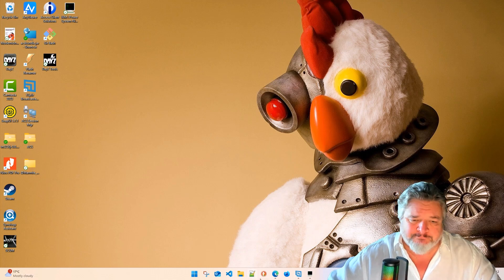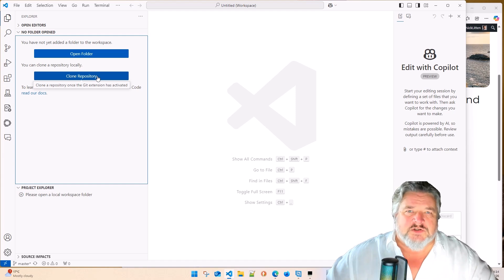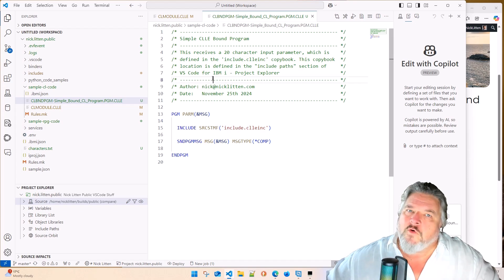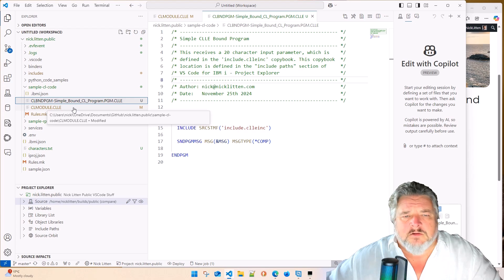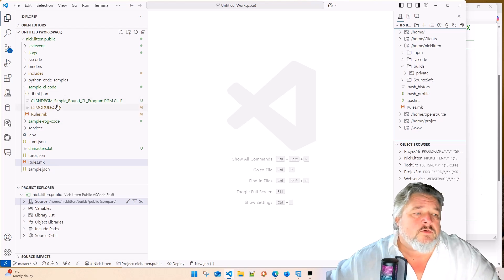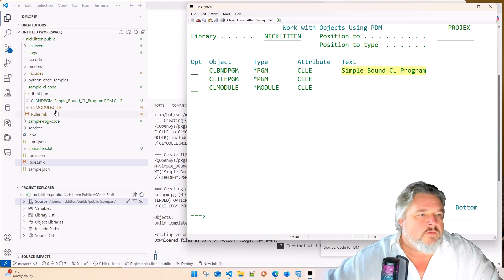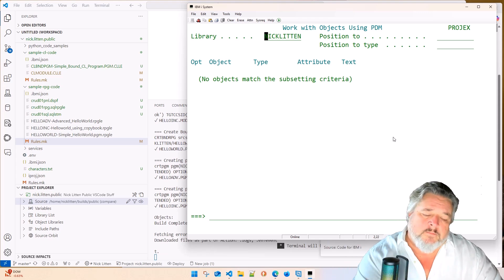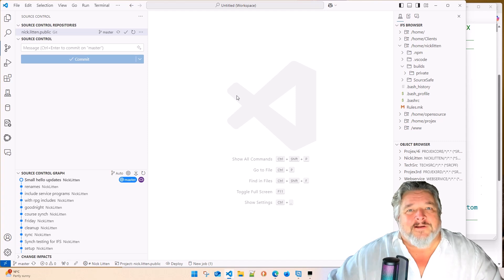Visual Studio Code for IBM i - Creating Modules, Bound RPG and ILE Programs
Creating modules, bound RPG, and ILE programs with Visual Studio Code (VS Code) for IBM i offers several benefits. Here are some of the key advantages:

• Improved Productivity: VS Code provides a modern, intuitive, and feature-rich development environment that can significantly boost productivity. Its syntax highlighting, code completion, and debugging capabilities make it easier to write, test, and maintain code.

• Enhanced Code Management: VS Code allows developers to manage their codebase more efficiently. They can create and manage multiple projects, folders, and files, making it easier to organize and navigate their code.

• Better Error Handling: VS Code's debugging capabilities enable developers to identify and fix errors more quickly. They can set breakpoints, inspect variables, and step through code, making it easier to diagnose and resolve issues.

• Simplified Deployment: VS Code provides tools for deploying code to the IBM i server, making it easier to move code from development to production.

• Integration with IBM i Tools: VS Code integrates with various IBM i tools, such as the IBM i Extension, which provides features like code completion, debugging, and deployment.

• ILE and RPG Support: VS Code supports ILE (Integrated Language Environment) and RPG (Report Program Generator) programming languages, making it an ideal choice for developing and maintaining IBM i applications.

• Open-Source and Extensible: VS Code is an open-source platform, which means that developers can extend its functionality with plugins and extensions. This allows developers to customize their development environment to meet their specific needs.

• Cross-Platform Compatibility: VS Code is available on multiple platforms, including Windows, macOS, and Linux, making it a versatile choice for developers who work on different operating systems.

Enjoyed the video? Buy me a beer and fuel more nerdy goodness!

• Faster Development: VS Code's modern development environment and features like code completion, debugging, and deployment can significantly reduce development time, allowing developers to deliver applications faster.

• Better Collaboration: VS Code's support for version control systems like Git enables multiple developers to collaborate on projects more effectively.

Overall, creating modules, bound RPG, and ILE programs with VS Code for IBM i offers a more efficient, productive, and collaborative development experience.